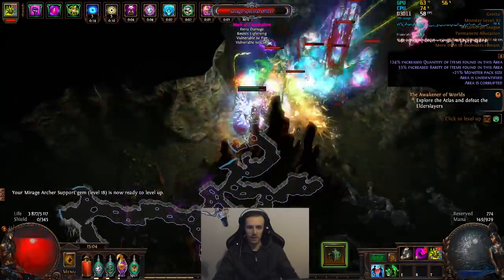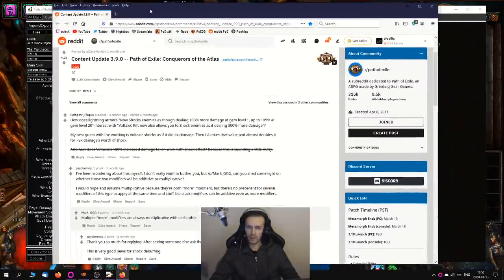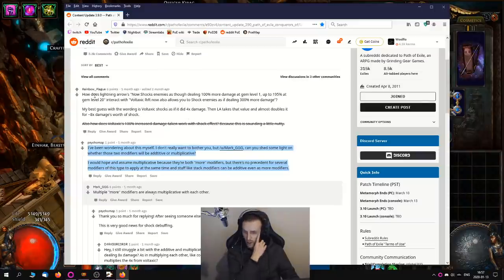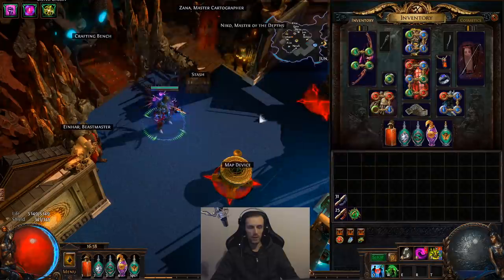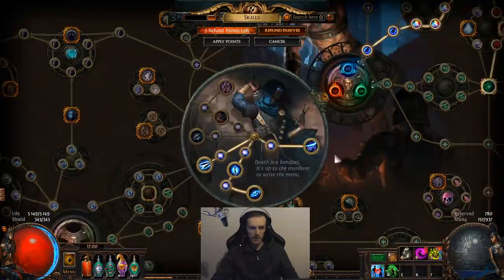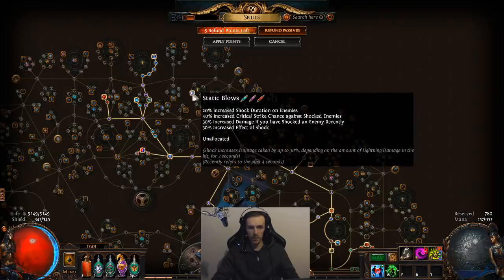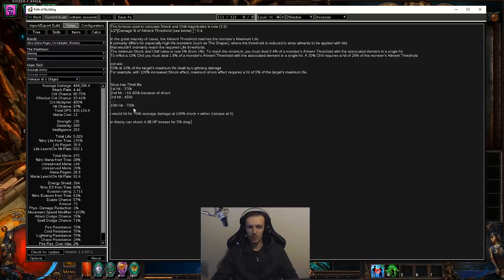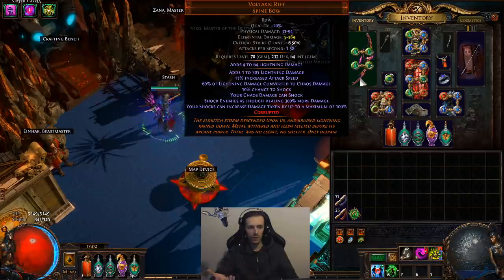3.9 Voltaxic Rift + Lightning arrow stacks? Shocks and my failed build (kind of) - Path of Exile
2 in 1 video. Talking about changes to shocks and how it is different, also about Voltaxic Rift, Lightning arrow and Scourge arrow. And the build that i have tried but in the end quit.
Passive tree and PoB (click then copy link)
Use LocalIdentity's Fork PoB, it is more advanced.

Support?